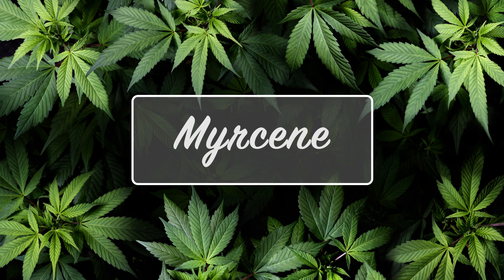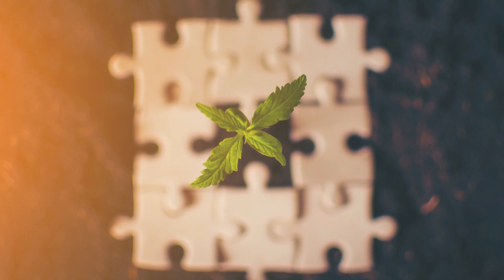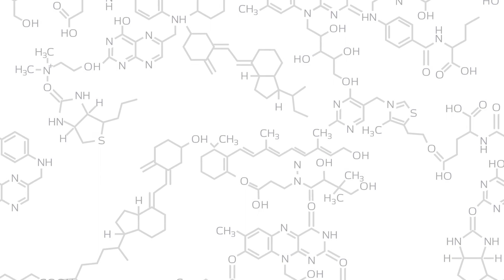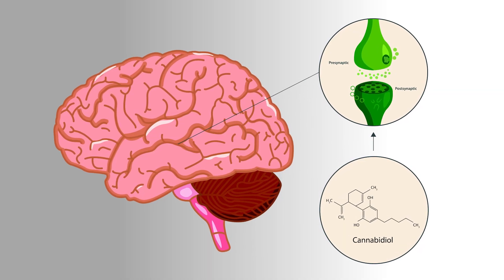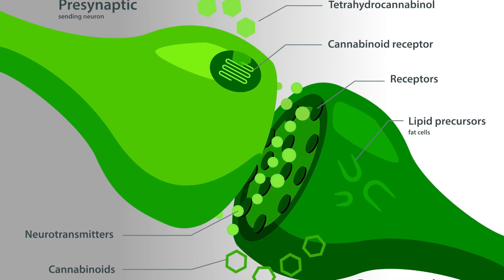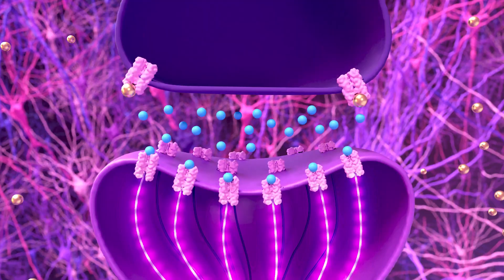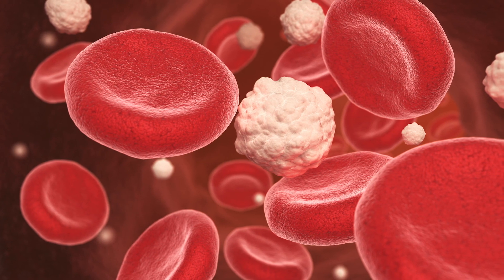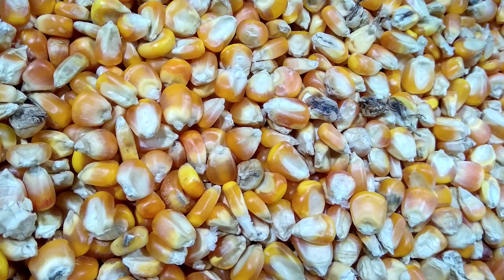Terpene Tuesday: Myrcene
This video is a deeper dive into the terpene Myrcene.  This is the most common terpene found in cannabis and certainly one of the most popular.  Generally thought of as a more relaxing and sedating terpene, we explore what makes this chemical so special.